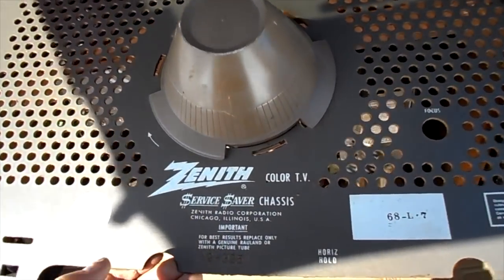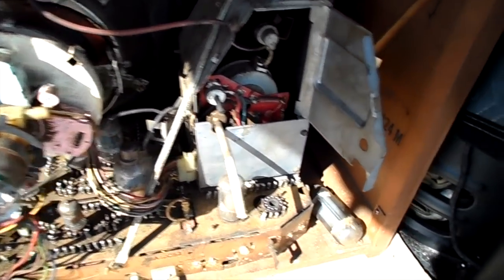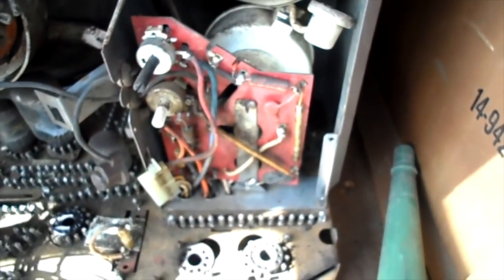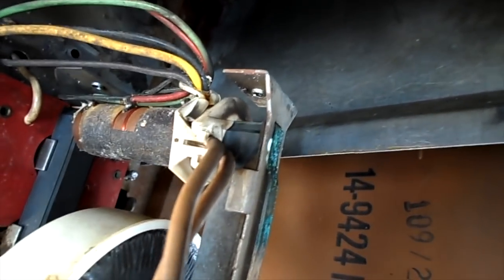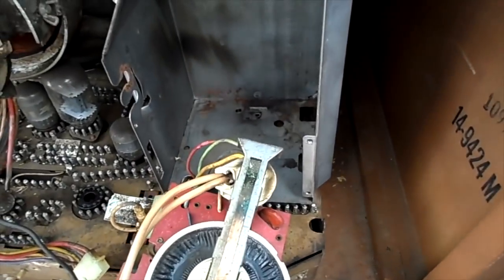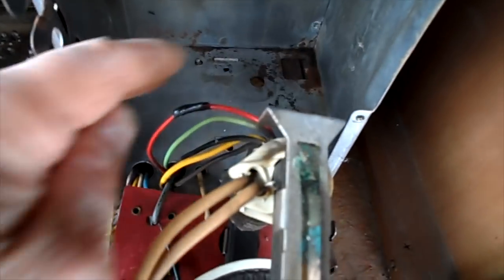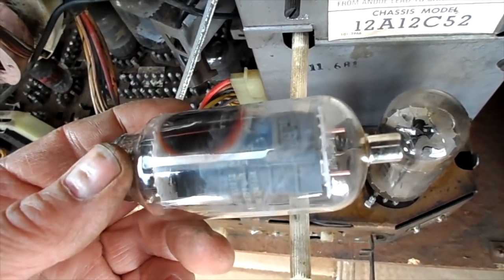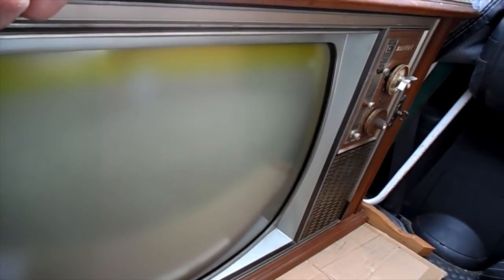Zenith Color TV. Model A4520. 1st. Look.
This set uses Chassis # 12A12C52 w/25BAP22 CRT. Found with remnants of somethings habitat inside the HV cage, & a broken lead wire feeding the yoke. Wire singed by the heat of the Horiz. ouptut tube over time. Last service appears to have been in done ~1978.